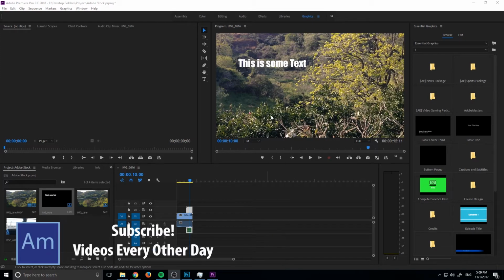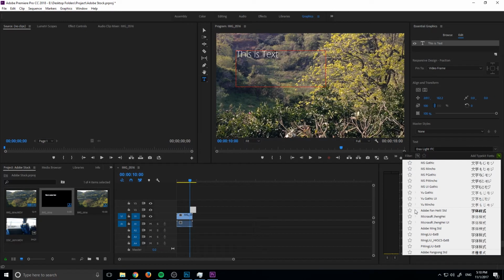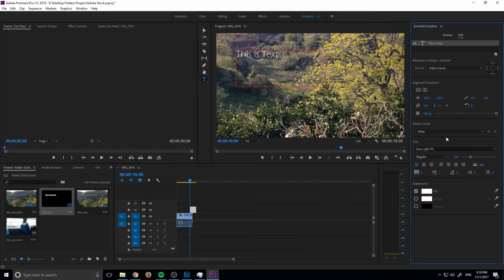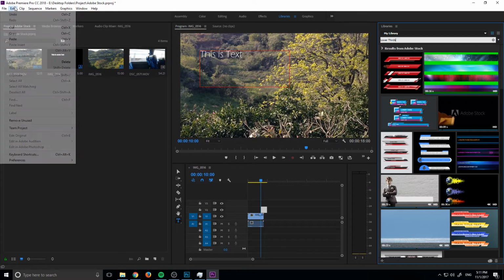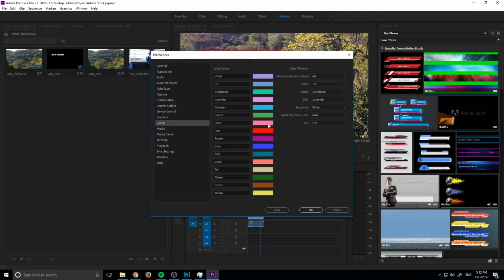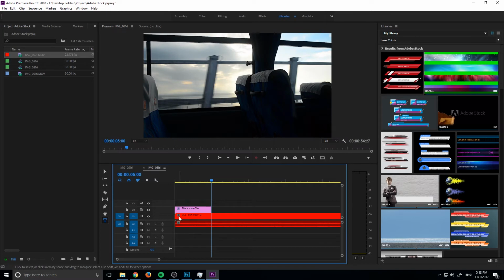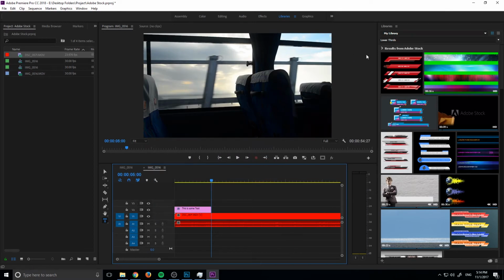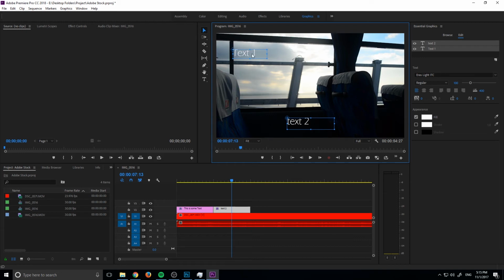October 2017 Premiere Pro CC Small Update Features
I go over some of the miscellaneous features that were updated in Premiere Pro CC with the new October 2017 Update. Other update videos here: